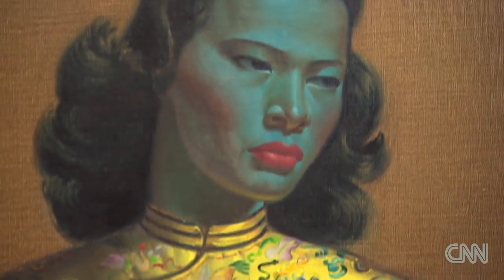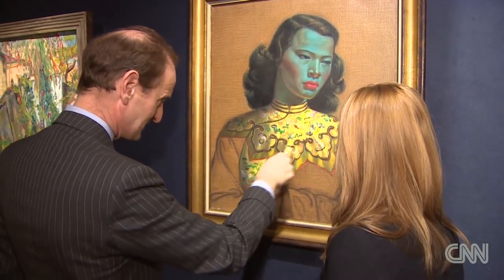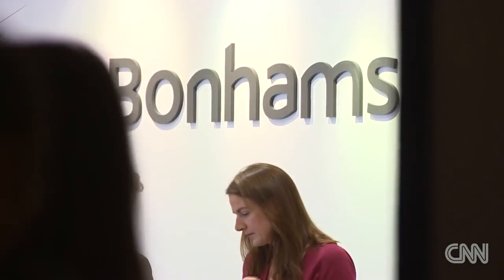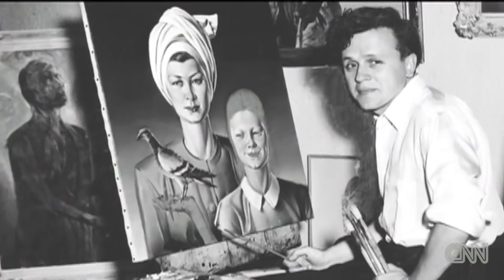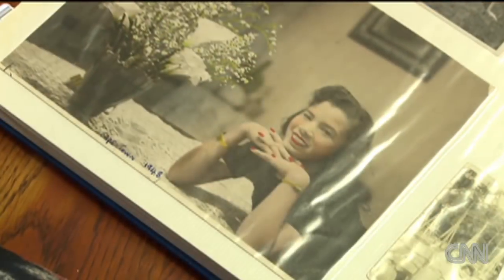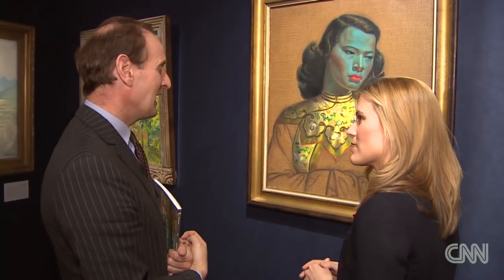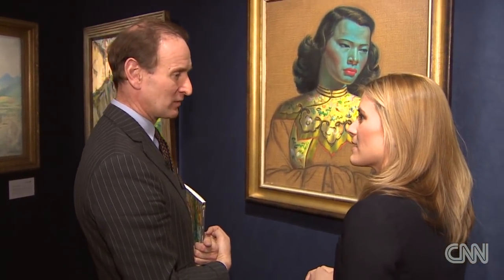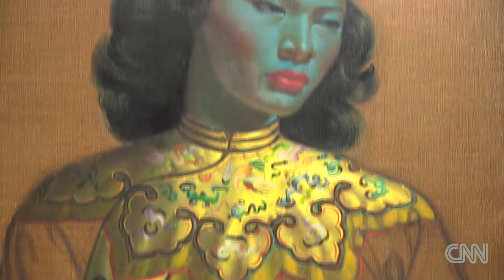'The Chinese Girl' on auction block in UK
"The Chinese Girl," the best-known work of Russian artist Vladimir Tretchikoff, is on the auction block in London.